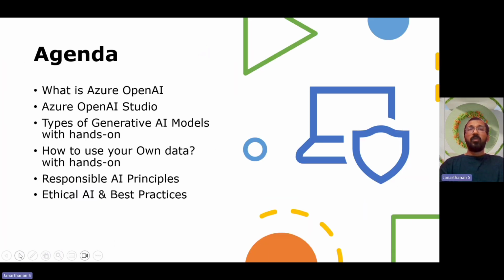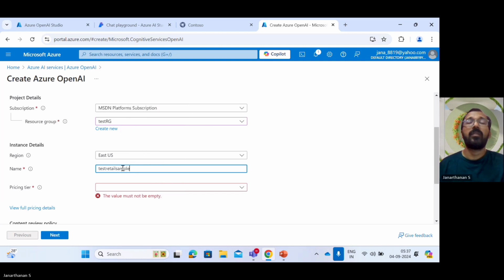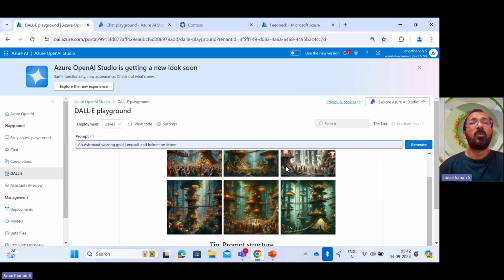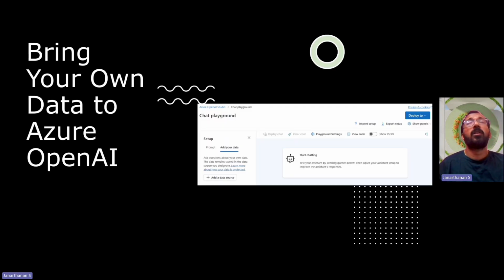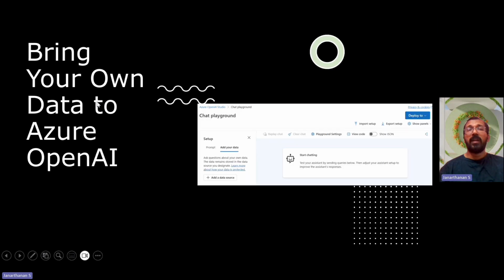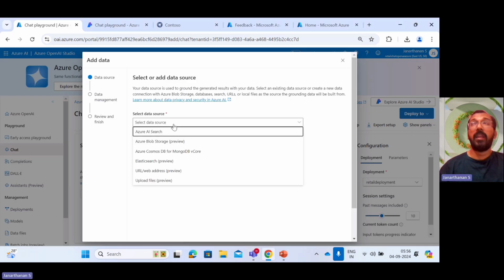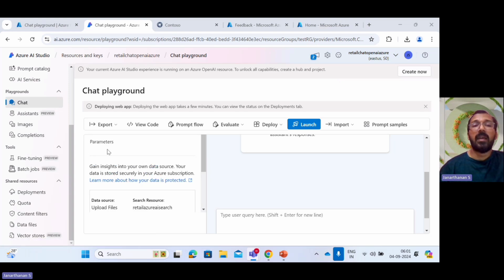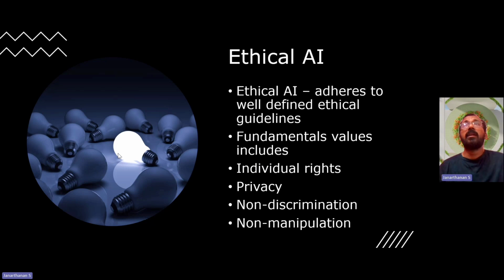Chat with Your Own Data using Azure OpenAI 🤖 AzureBacktoSchool 2024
In this session, you'll learn how to use Azure OpenAI and explore various Generative AI models, including GPT-3.5, GPT-4, GPT-4o, GPT-4omini, and DALL-E 3. You'll receive detailed explanations and gain hands-on experience with different playgrounds, such as Chat, Completions, Bring Your Own Data, and DALL-E Playgrounds. We'll guide you through the step-by-step implementation of Bring Your Own Data (BYOD) using Azure OpenAI with the help of Azure AI Studio. Additionally, you'll learn how to apply Responsible AI and Ethical AI principles using best practices.

At the end of the session, the participants will be able to understand, create and deploy their own organization data using Azure OpenAI service with different possibilities and opportunities in real time.

Agenda:

What is Azure OpenAI
Azure OpenAI Studio
Types of Generative AI Models with hands-on
How to use your Own data? with hands-on
Responsible AI
Ethical AI & best practices